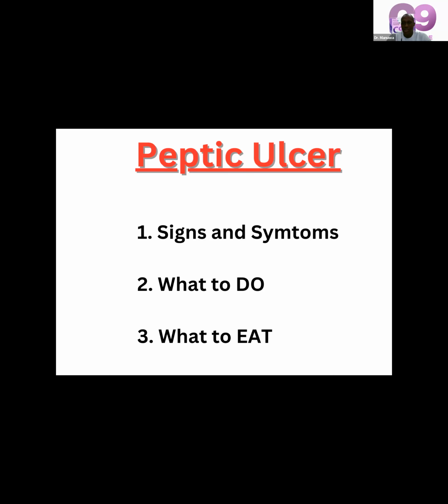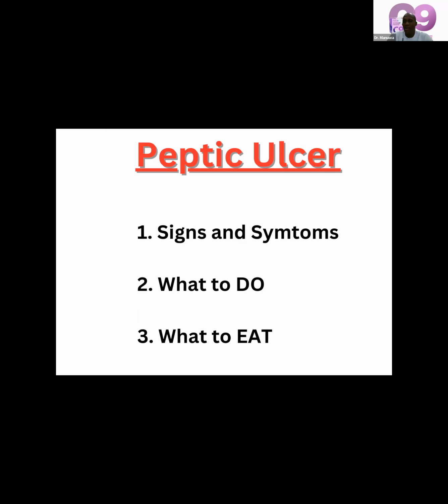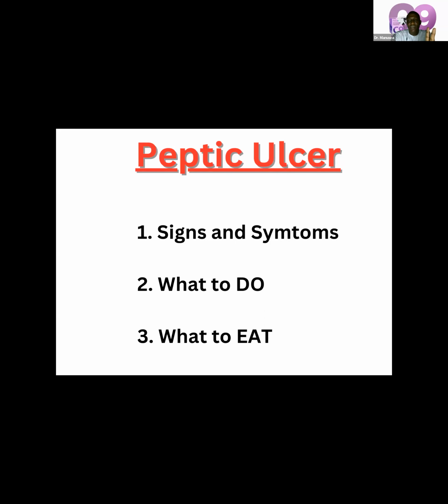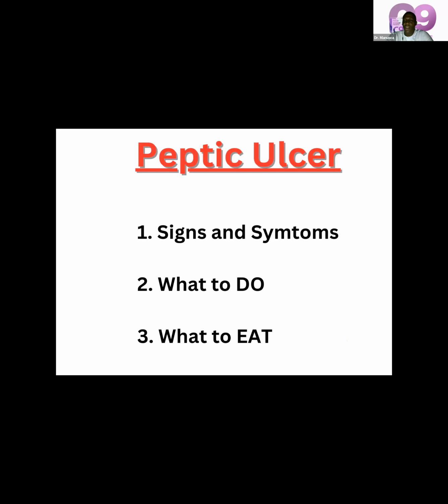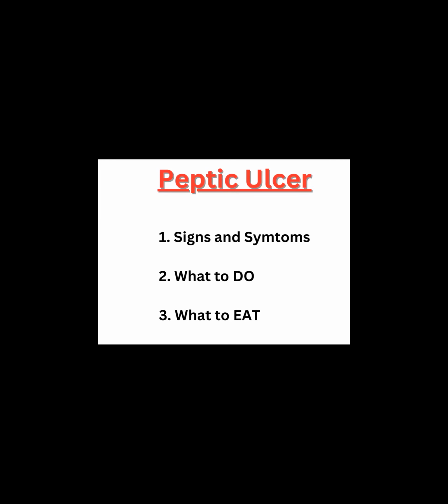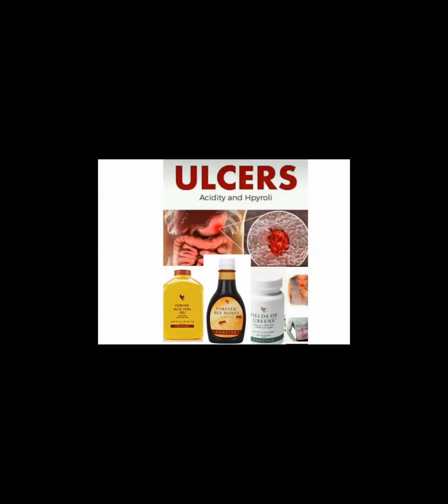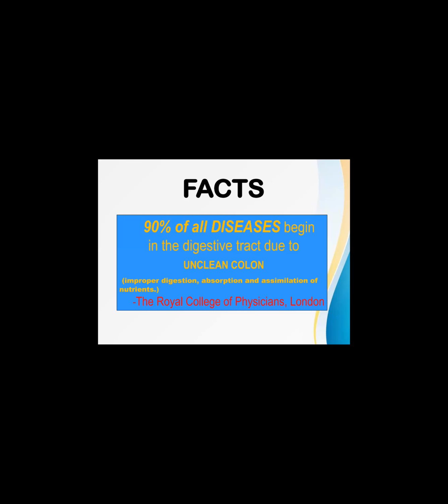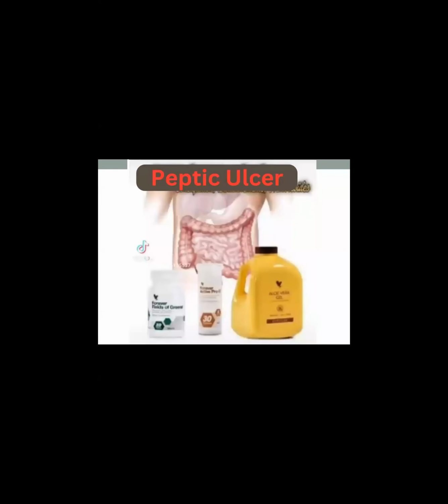3 Most Important things you need to know About Peptic Ulcer Disease